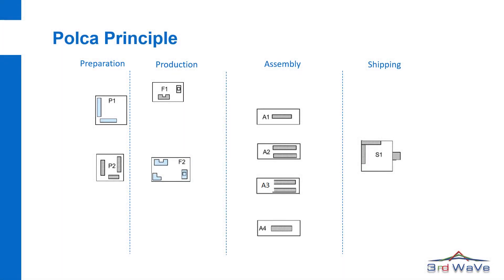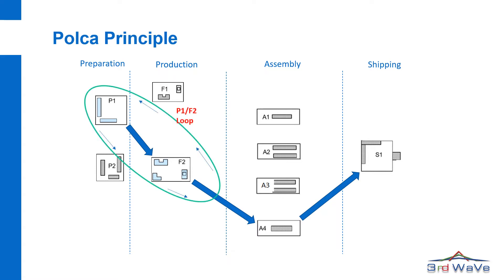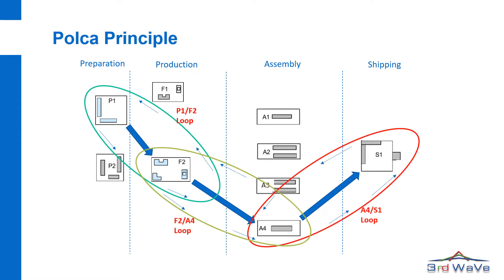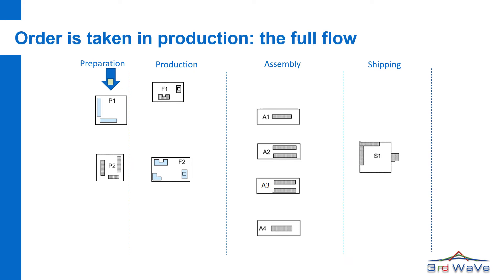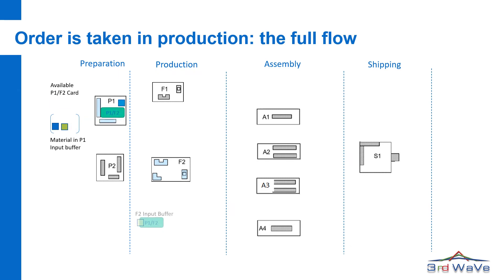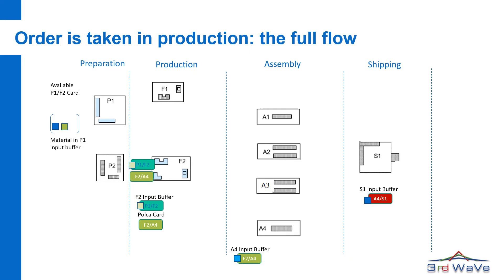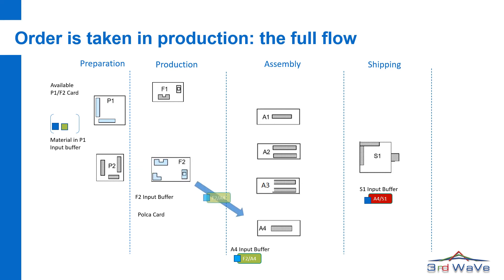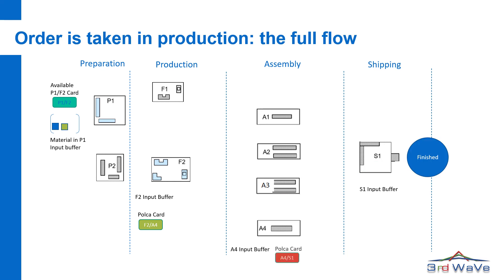POLCA How it works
Short explanation about the POLCA production method. POLCA stands for  Paired-cell Overlapping Loops of Cards with Authorization.

3rd Wave developed,Waves FlowOpt, a planning and execution software-tool that uses the POLCA principle.